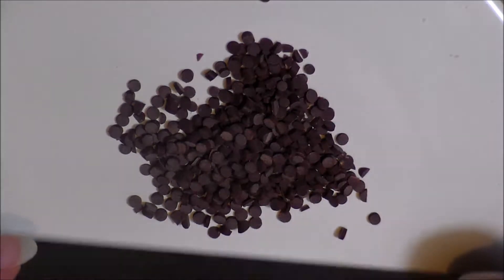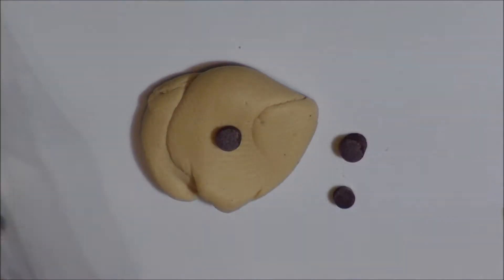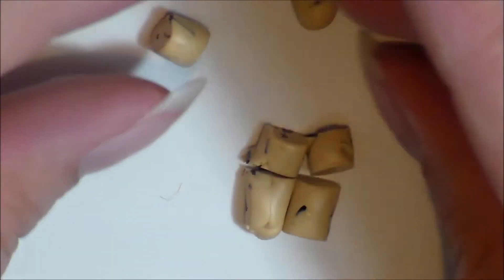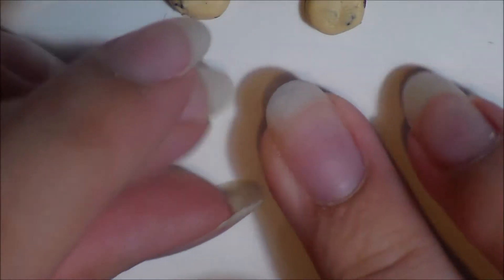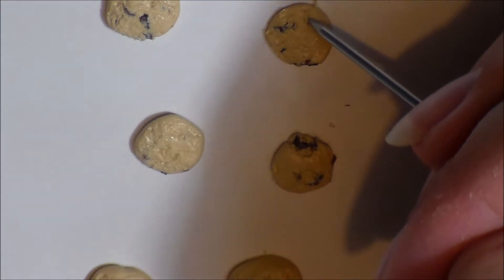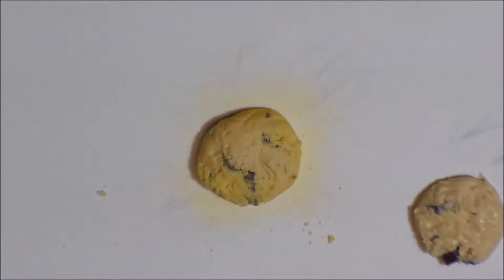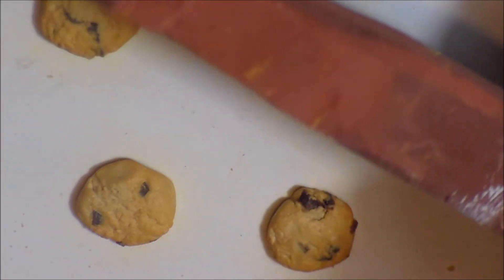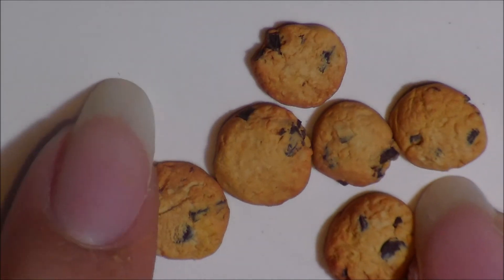Making Miniature Chocolate Chip Cookies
Hello~ In this video I show you how I made some simple miniature chocolate chip cookies from polymer clay.